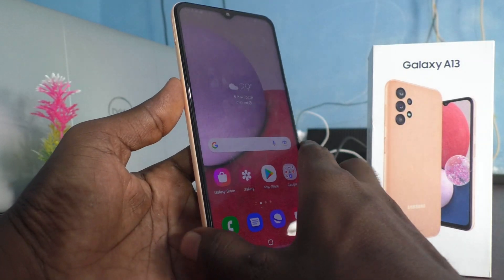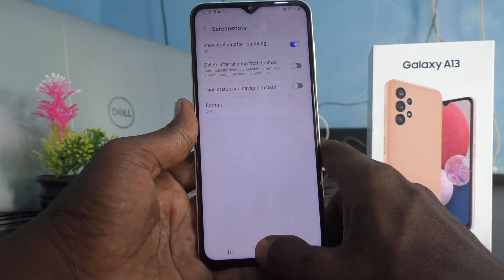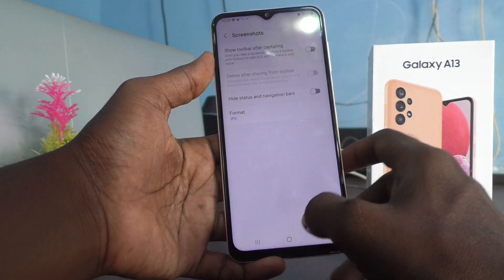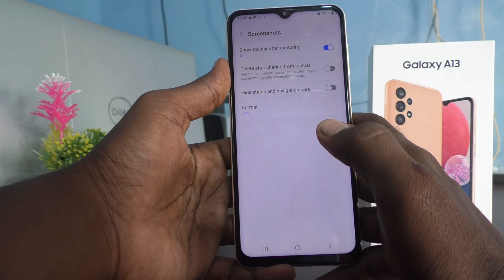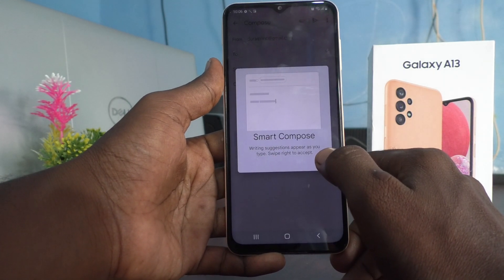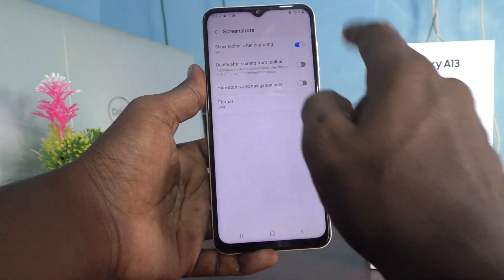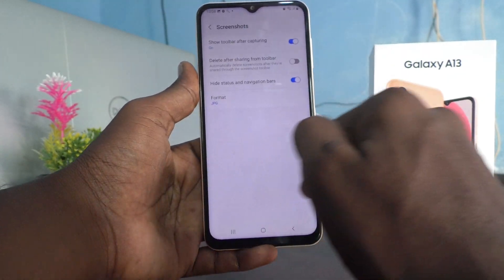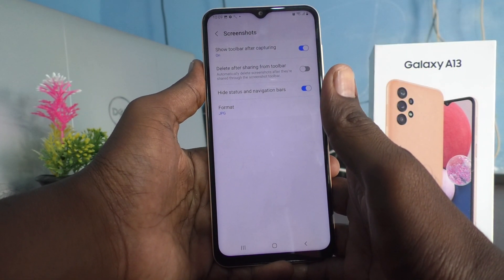Samsung Galaxy A13 screenshot settings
Samsung Galaxy A13 screenshot settings are explained in this video. There are mainly 4 features in the screenshot settings. They are:
1. Show toolbar after capturing the screen
2. Delete screenshot after shared from toolbar
3. Hide status and navigation bar
4. Format.
That's all. Enjoy customizing different screen shot settings in your Samsung Galaxy A13.